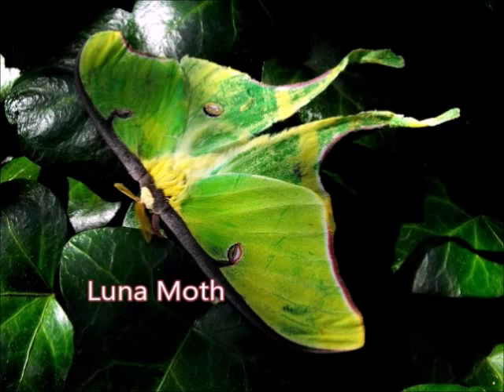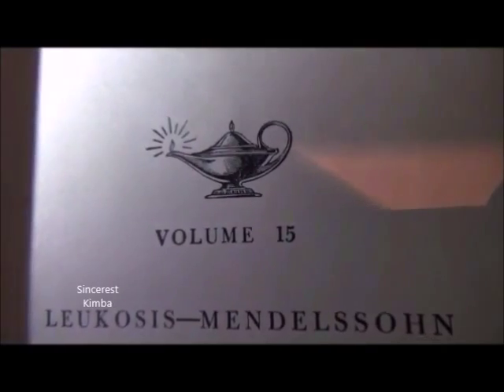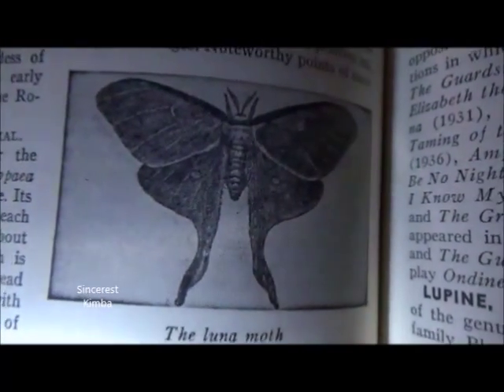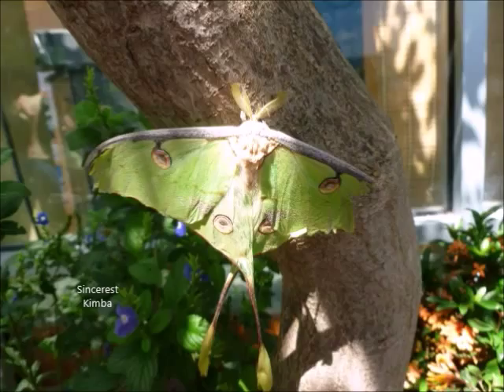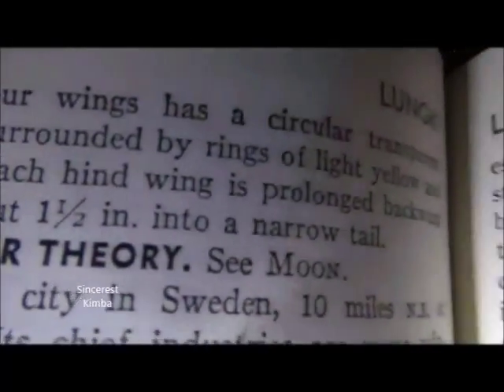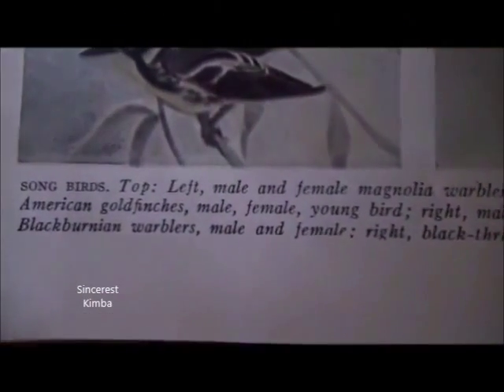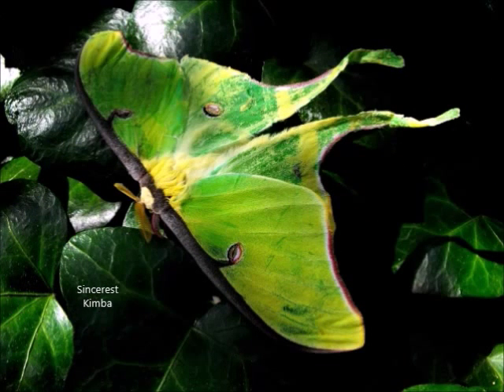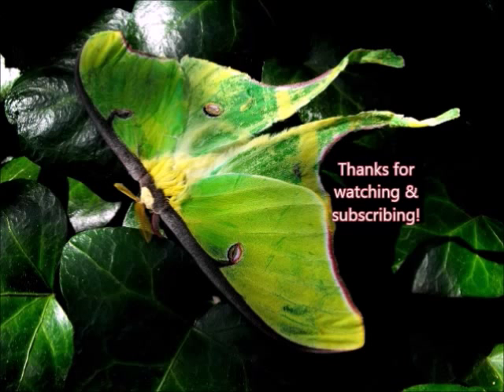Luna Moth. Tropaea Luna. Saturniidea. what is. Funk & Wagnalls. Encyclopedia. 1956. meaning. entry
Luna Moth passage along with front cover photos of Song Birds from Funk & Wagnalls read by Kim.

A big thanks to Pixabay!  Two of their beautiful photos have been included.